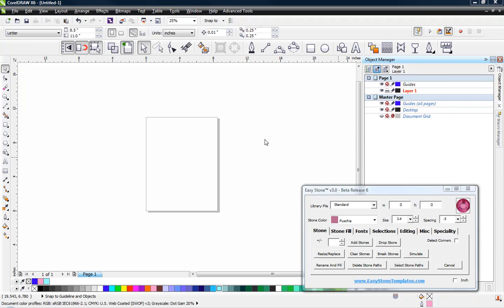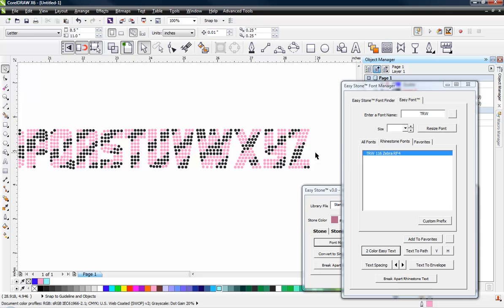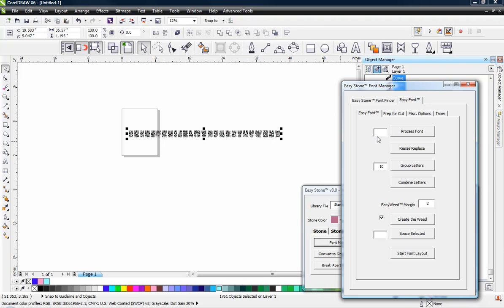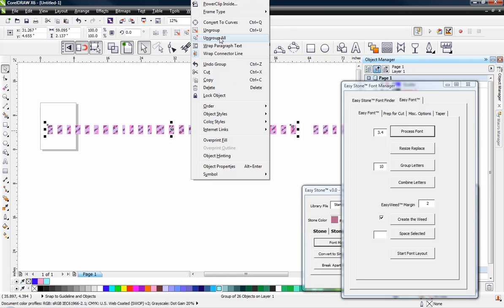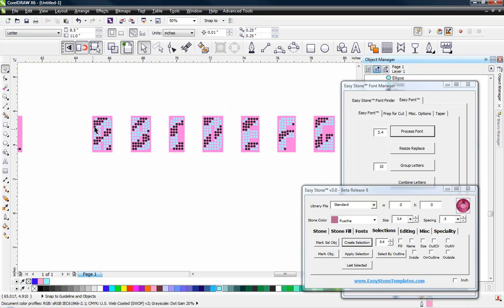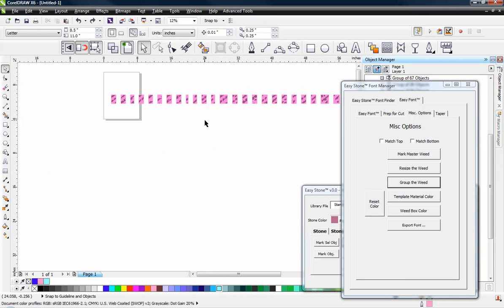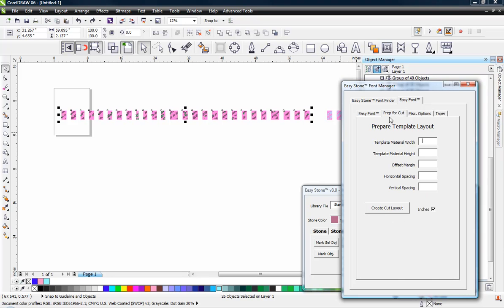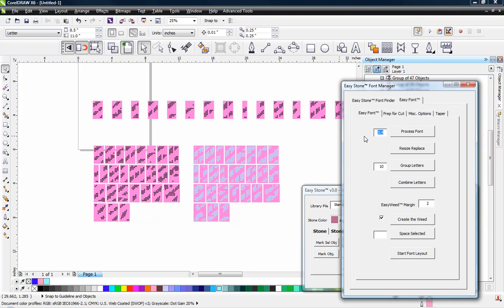Easy Stone™ v3.0 - Two Color Font Conversion to StickyFlock™ Alphabet